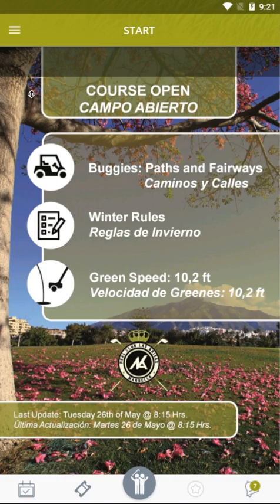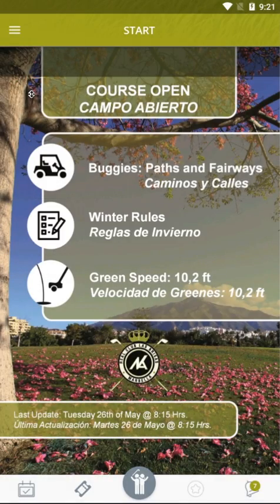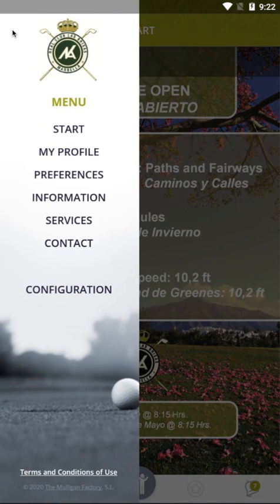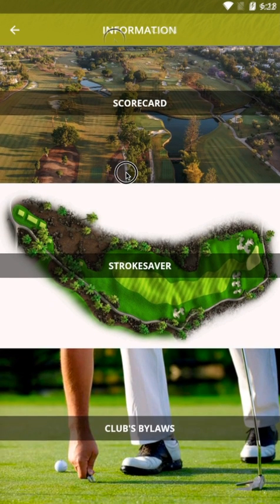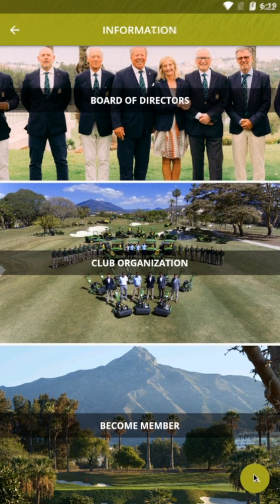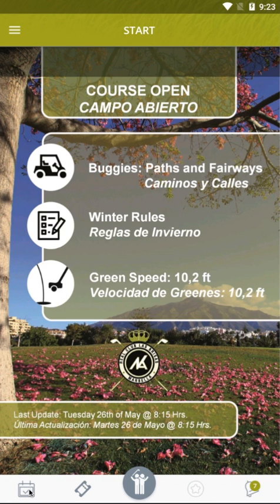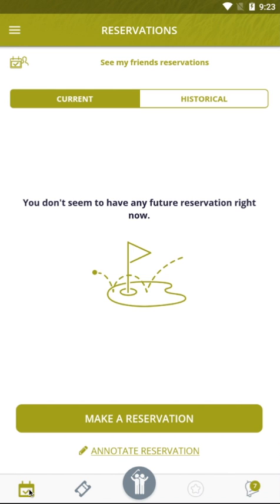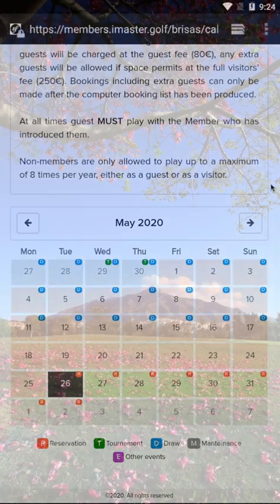01 APP - Access Members Private Area - ENG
In this tutorial we will show you how to access the Member's Private Area through the Club's app.